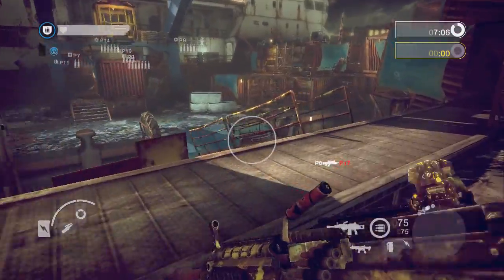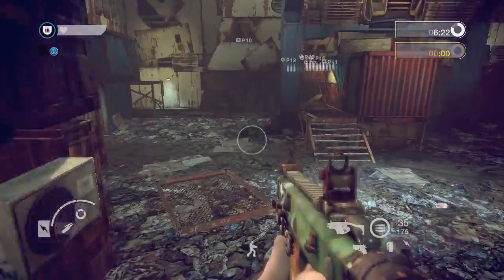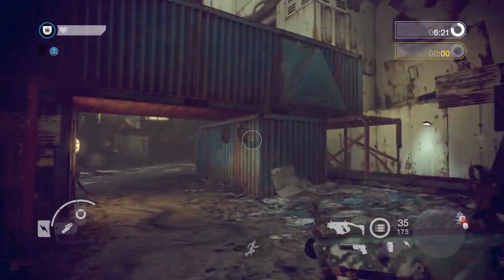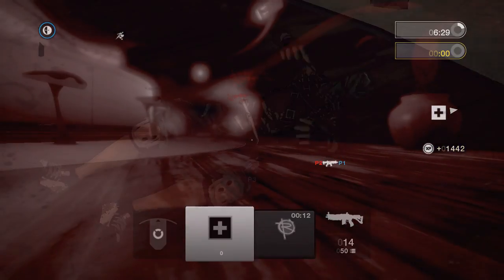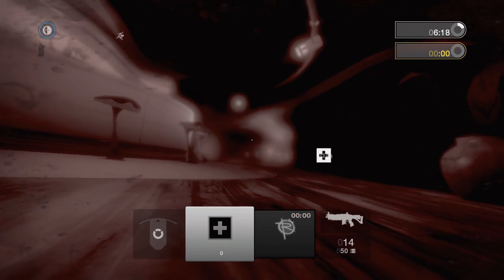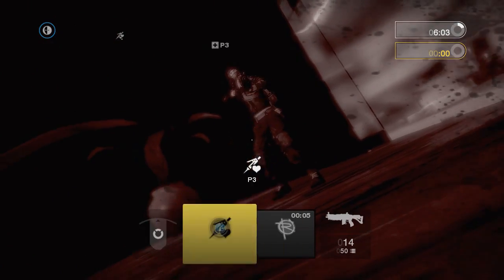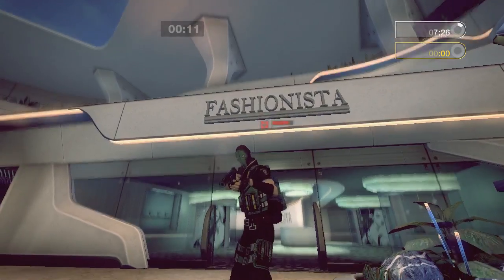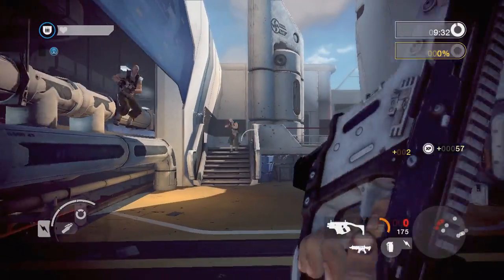Brink Training: Part 3 - General Gameplay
This video covers the movement, player health, basic combat, deployables and buff systems.